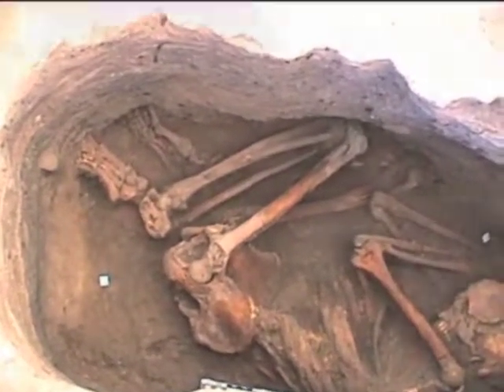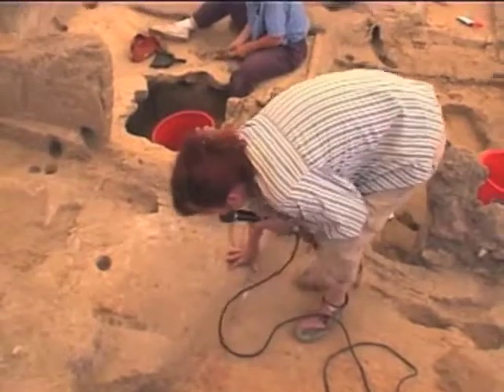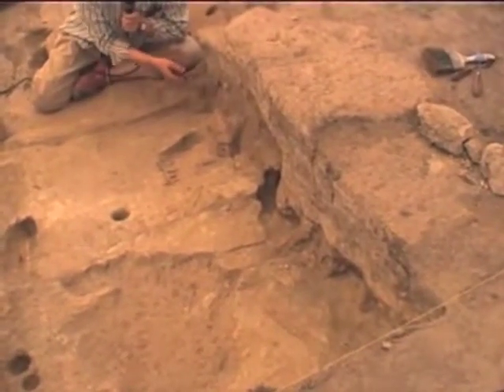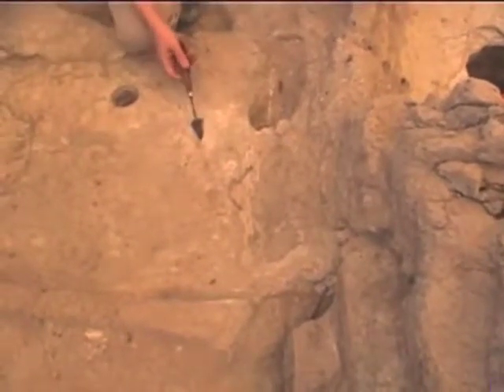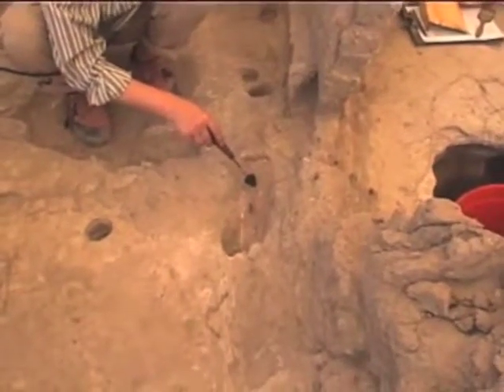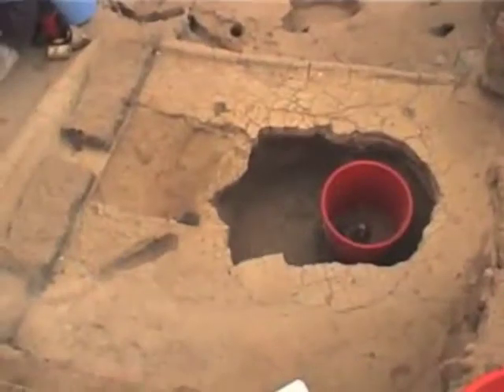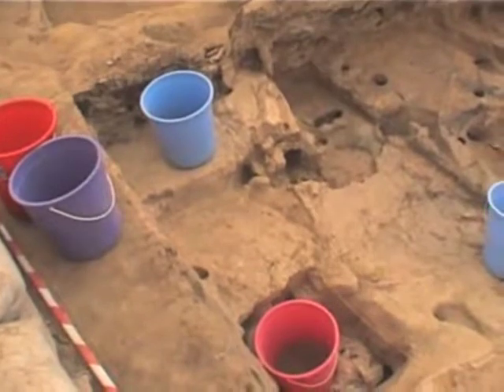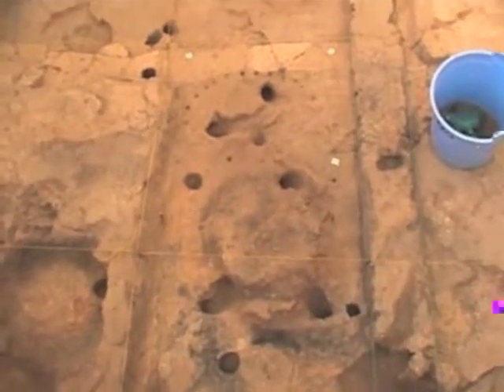LHotH BACH 073100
Video record of Events in the BACH Area  of Çatalhöyük  on July 31, 2000; videographer: Ruth Tringham